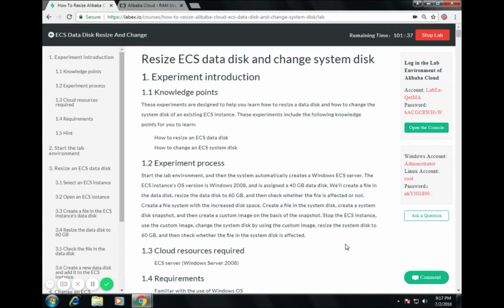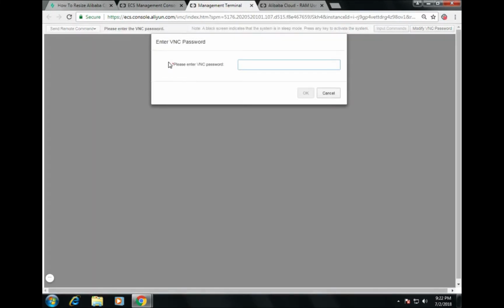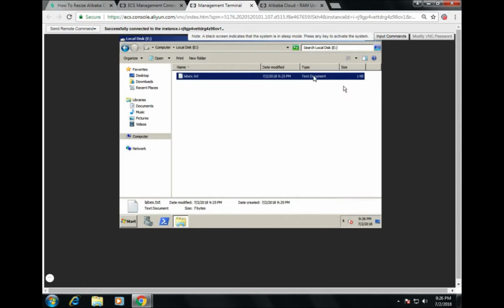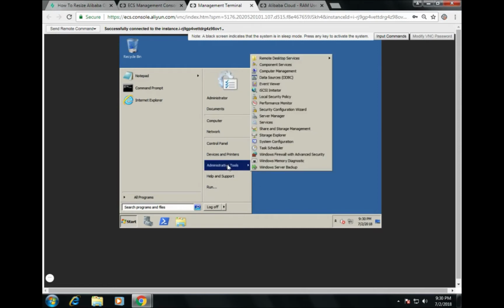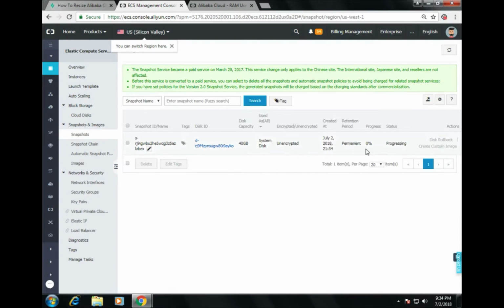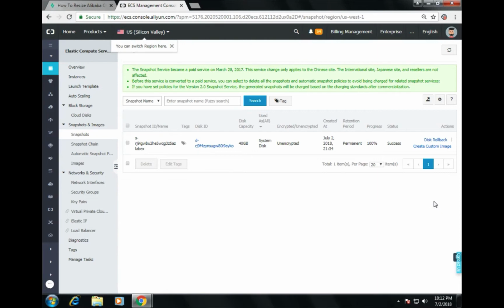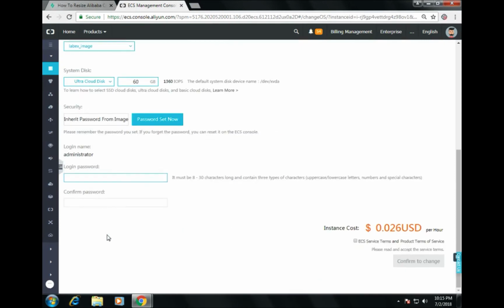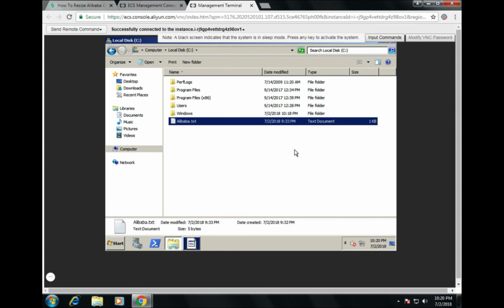ECS Resize an Elastic Compute Service Data Disk & Change a System Disk | Lab Demo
Interested in ECS product? Now we provide you with a big offer!

This is a course presented by Alibaba Cloud Education & Training, demonstrating step-by-step operations on how to resize an Elastic Compute Service (ECS) data disk and change a system disk.

ECS is a type of computing service that features elastic processing capabilities. ECS has a simpler and more efficient management mode than physical servers. You can create instances, change the operating system, and add or release any number of ECS instances at any time to fit your business requirements. An ECS instance is a virtual computing environment that includes CPU, memory, and other basic computing components. An instance is the core component of ECS and is the actual operating entity offered by Alibaba Cloud. Other resources, such as disks, images, and snapshots, can also be used in conjunction with an ECS instance.